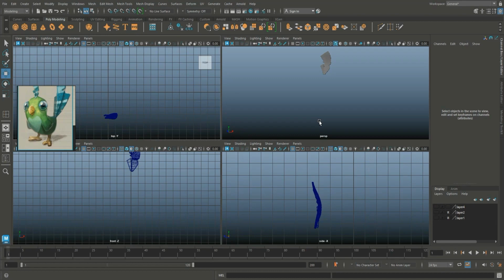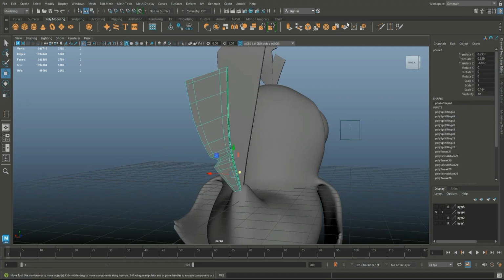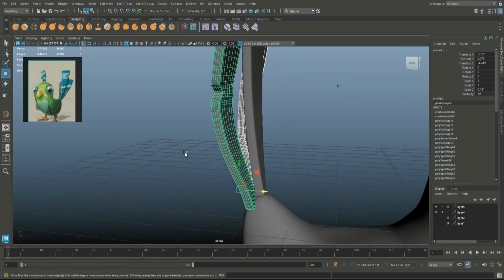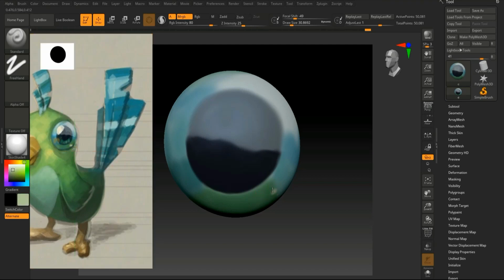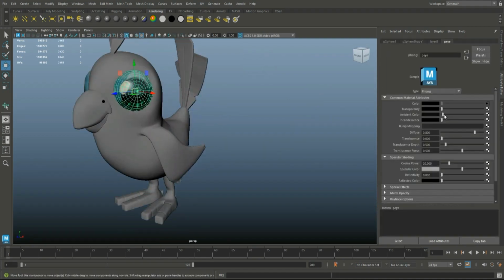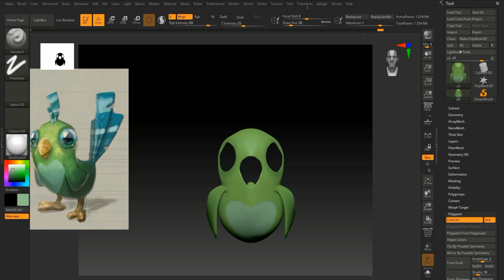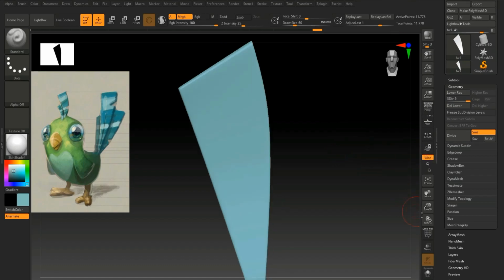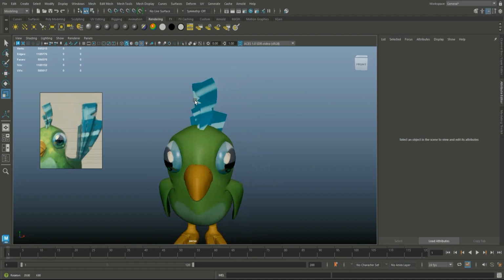Autodesk Maya Tutorial Stylized Parrot part3